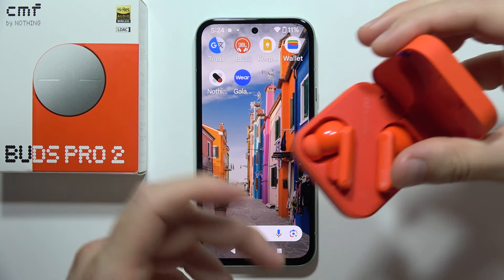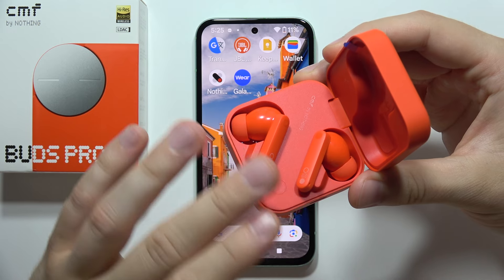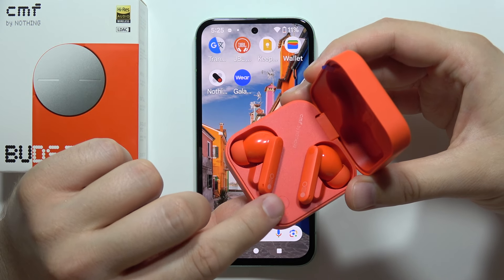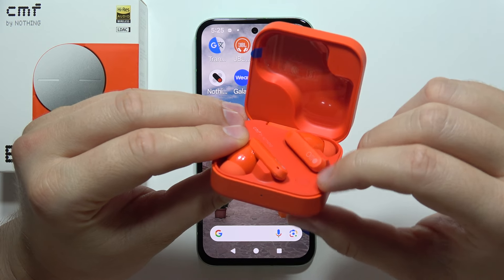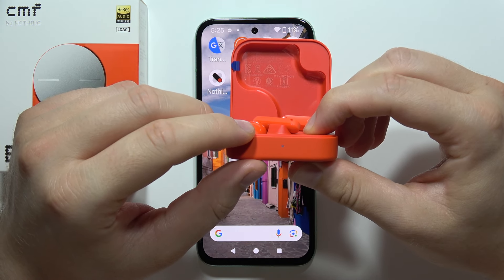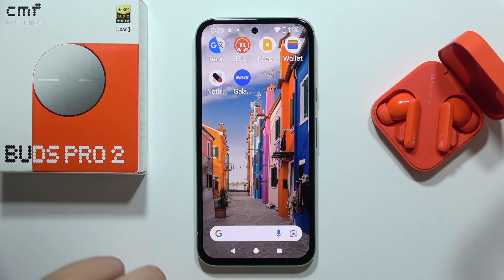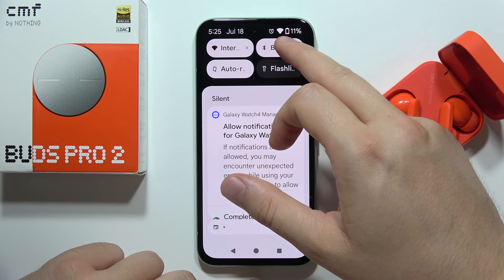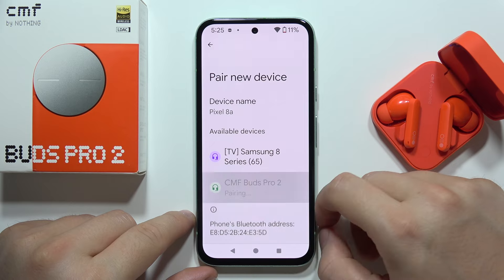CMF Buds Pro 2: How to Enter Pairing Mode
Need to put your CMF Buds Pro 2 into pairing mode? In this video, I’ll walk you through the process to easily activate pairing mode on your earbuds. This will allow you to connect them to your devices quickly and efficiently. Let’s get those CMF Buds Pro 2 ready to pair!

If for some reason this video to CMF Buds Pro 2 did not help you, then leave a comment and describe your problem, I will try to respond as soon as possible and help you.